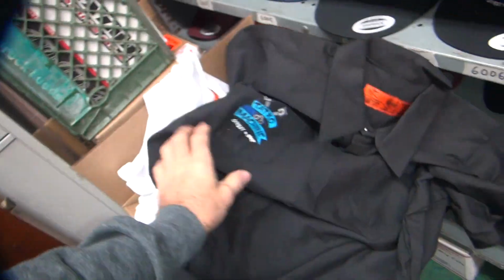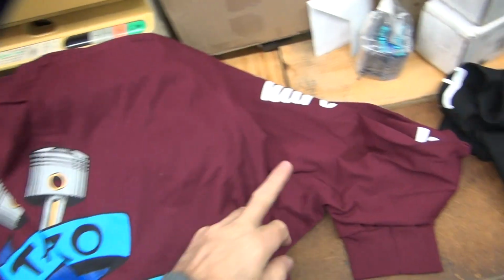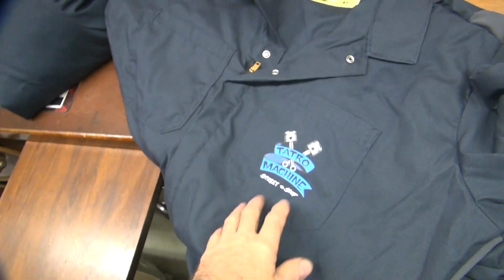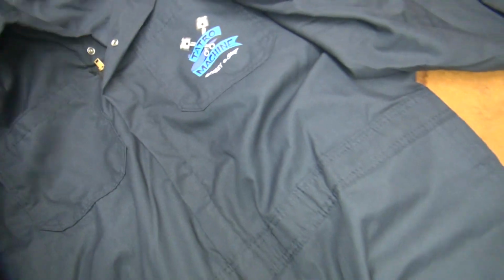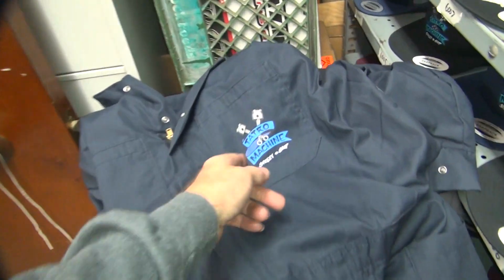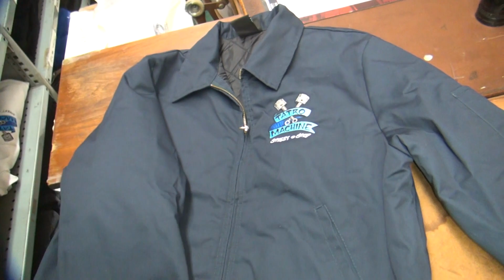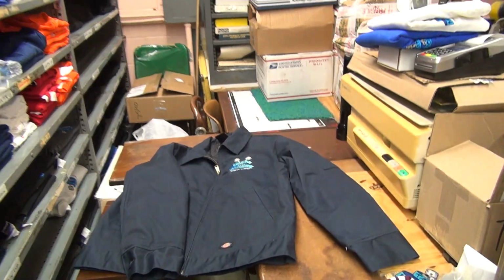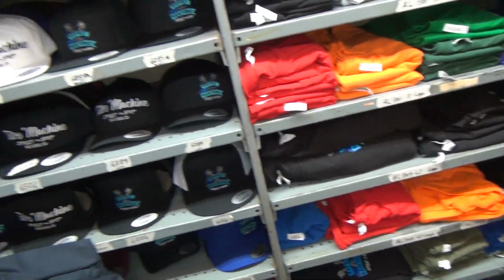jan 2023 new tatro machine apparel hanes beefy-T alstyle t-shirts caps hat red kap work merch harley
very limited supplys
go to my website for the quick payment.